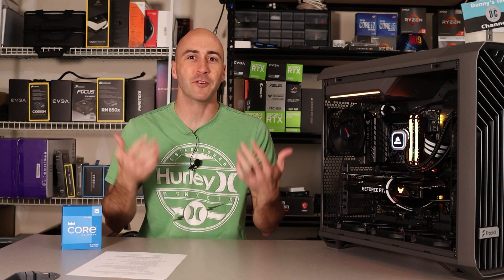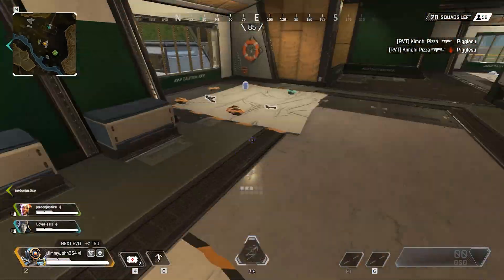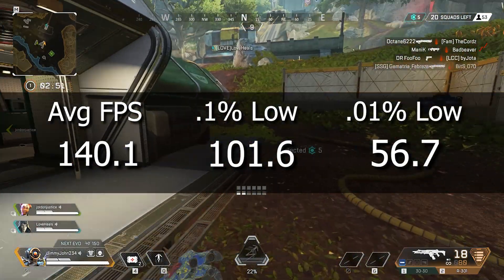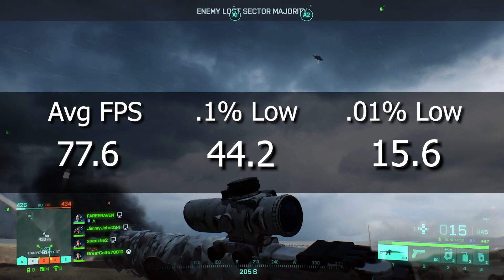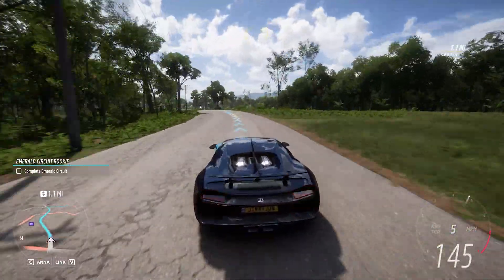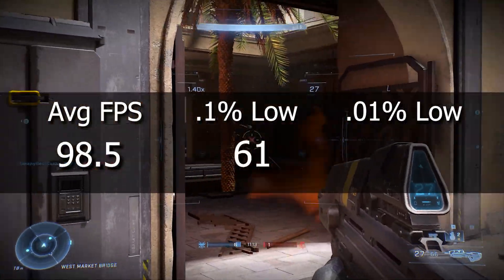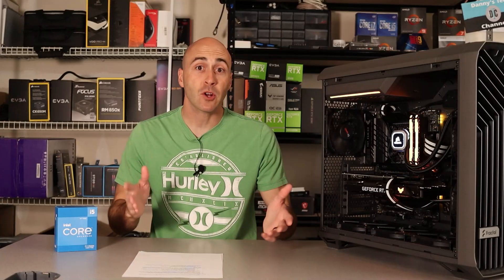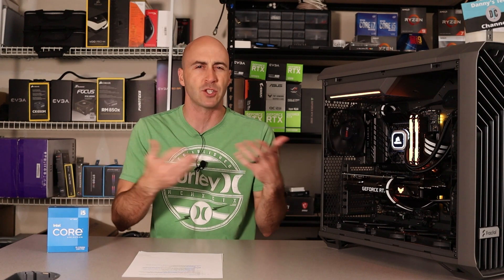12600k & RTX 3060 PC Build - Next Gen Hybrid Hype?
12600k & RTX 3060 PC Build - Next Gen Hybrid Hype?

Finally building an intel 12th gen CPU focused PC!  Is the hybrid chip design worth the hype?

Innovation Cooling Thermal Pad

Timestamps:
0:00 - Intro
1:37 - Build Parts List
3:58 - PC Build Walk-through
9:17 - Complete Build Montage
10:17 - Gaming Benchmarks
12:36 - Final Notes
14:48 - *Extra Testing Info*

Parts List
i5 12600k
Corsair H115i Pro XT (newer version than I have)